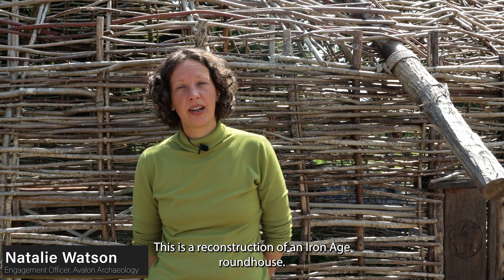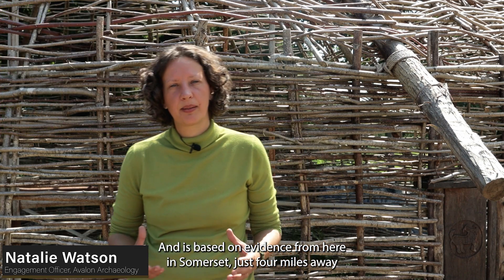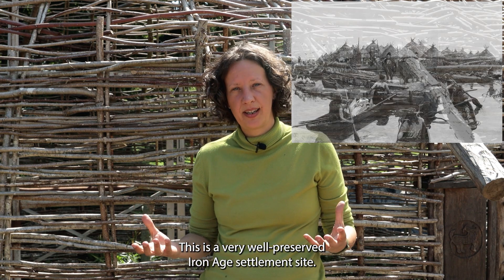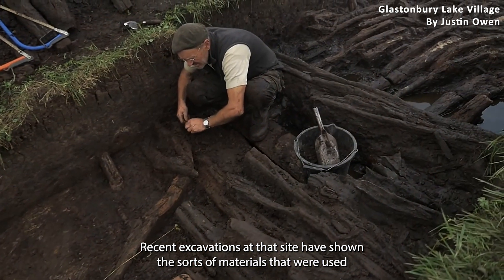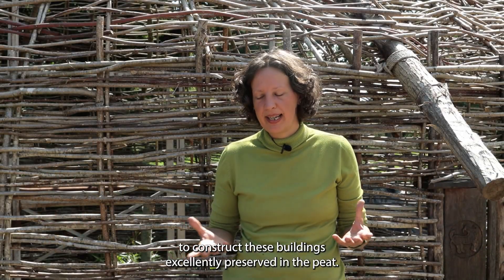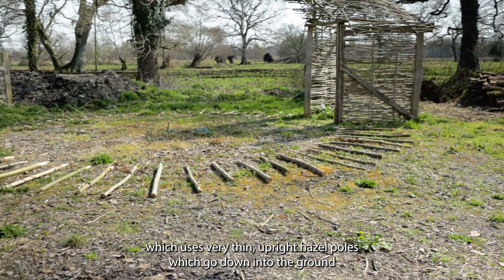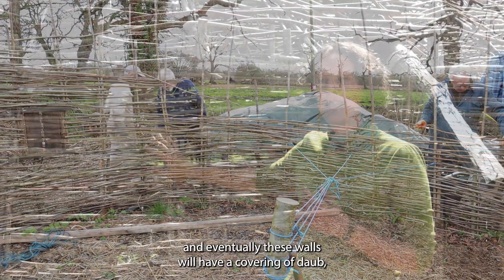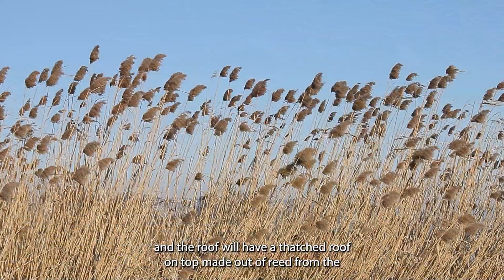Iron Age Roundhouse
Constructing a replica Iron Age roundhouse based on evidence from Glastonbury Lake Village. Film by Joseph Speed-Mett.